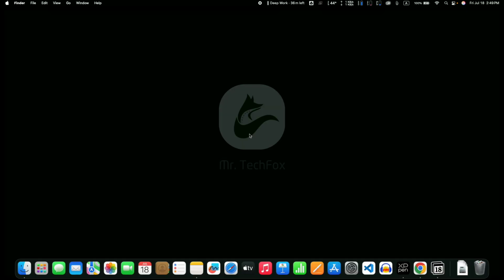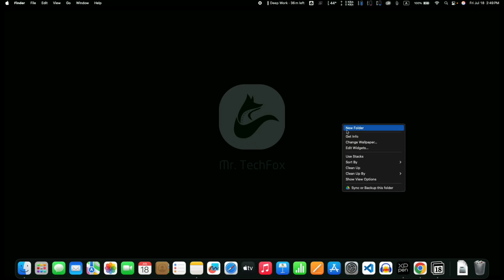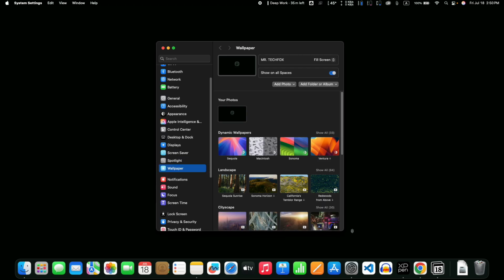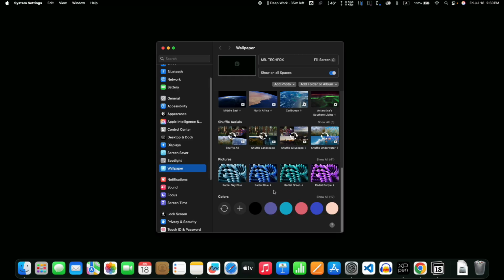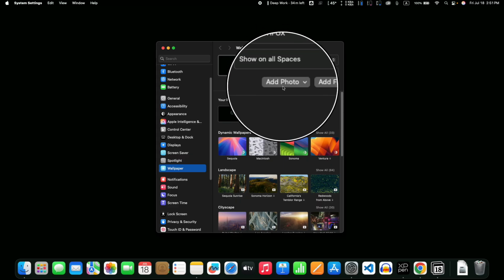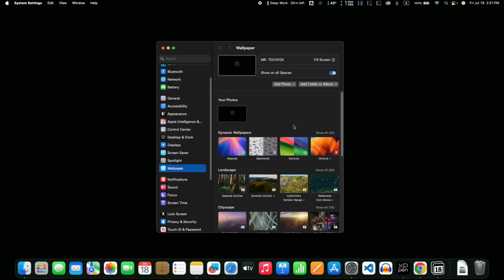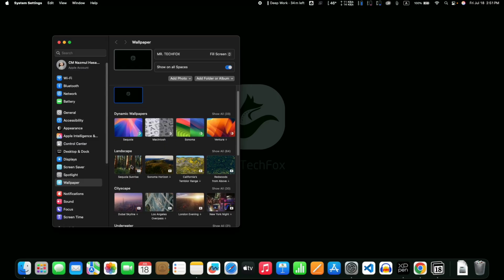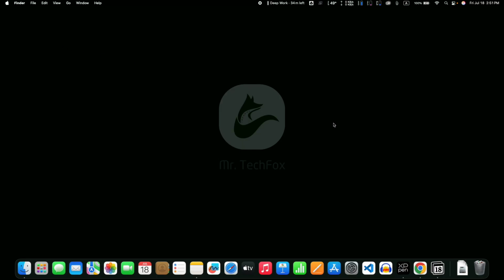How to Change Mac Wallpaper in 1 Click (Easy Guide)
In this video, you’ll learn how to change your Mac wallpaper in just one click with simple and clear step-by-step instructions. Whether you’re a beginner or looking to sharpen your skills, this guide will help you get it done quickly and easily.